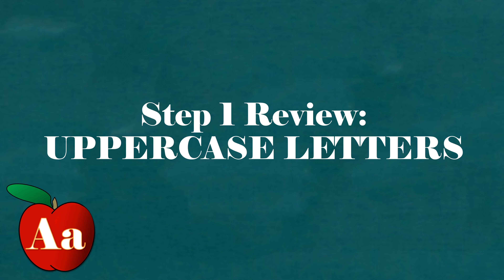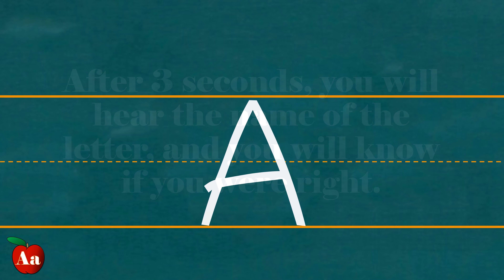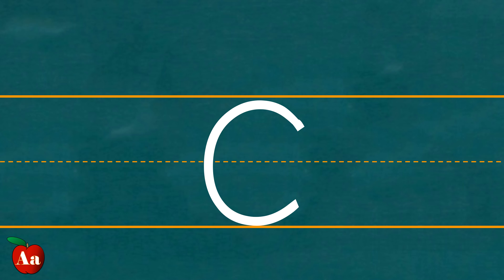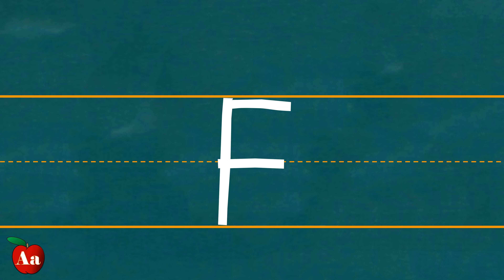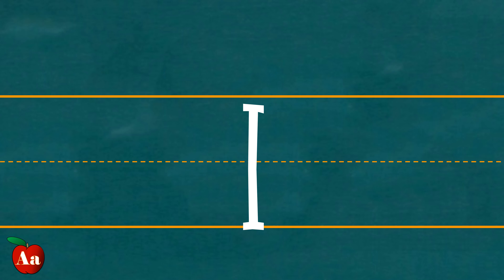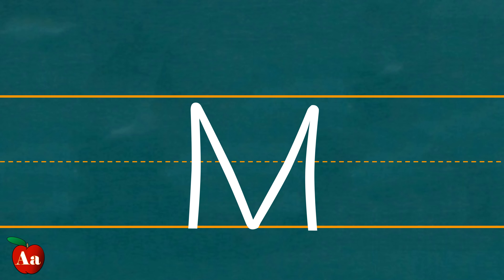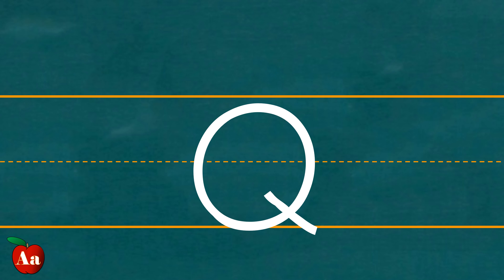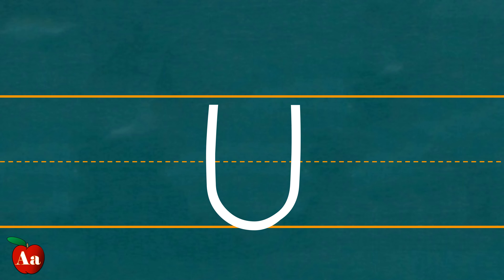Step 1.4.1: Review Uppercase Letters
Use this quick video to refresh your knowledge of the uppercase letter names and shapes.